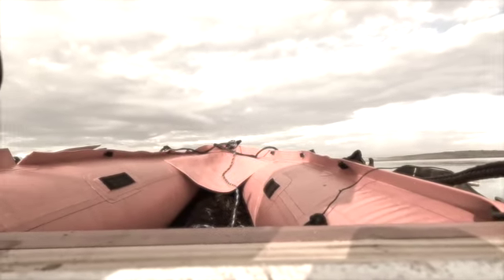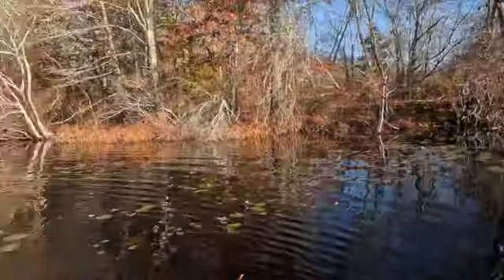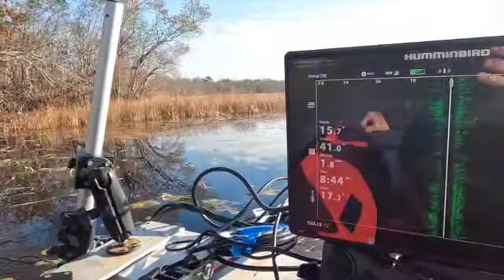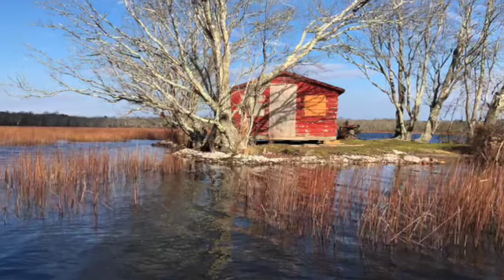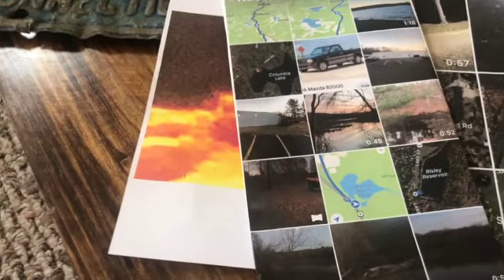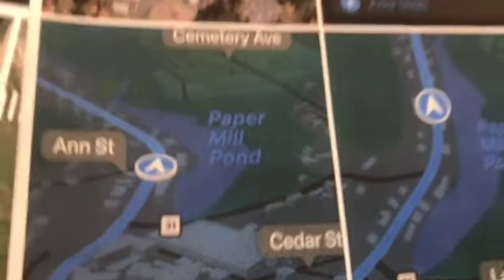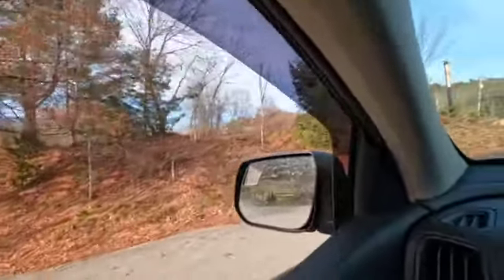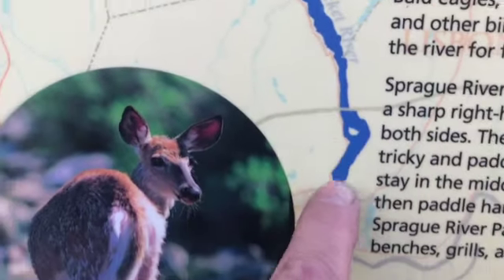SEARCH FOR MICHAEL SINOTTE JR AND ROBERT CAVANAGH 2023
Resilience  William Mcintosh and Down Under Dan Diving both members of AWP would like to present to you Bills first edited video of two searches  he has conducted after returning from Florida with Jared and the Team from Sunshine Sonar.

This video consists of two searches one in Wordens Pond Charlestown RI where Bill works on searching for Michael Sinotte Jr from North Kingstown RI who went missing in the Great Swamp in 2019 on Fathers Day, and the second search where Bill works on a recon mission in search of the location where Robert Cavanagh from Mansfield/Willimantic Connecticut decided was to be  the location of his final demise in 2004 after a long bout with depression and substance abuse .